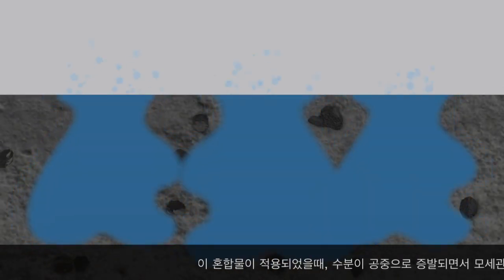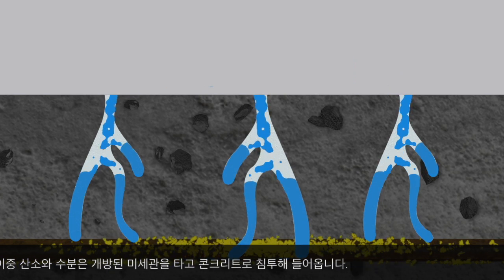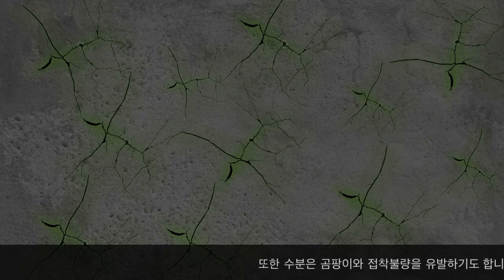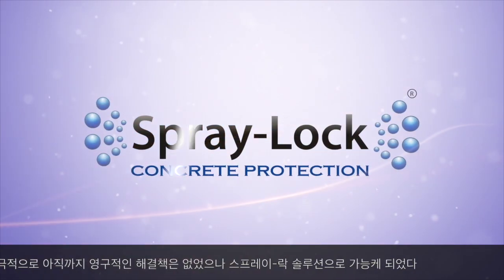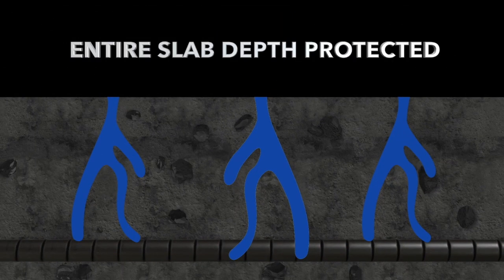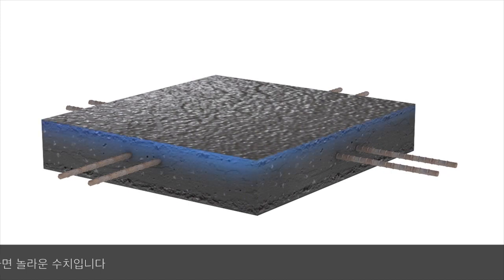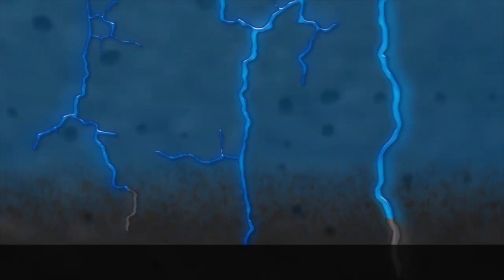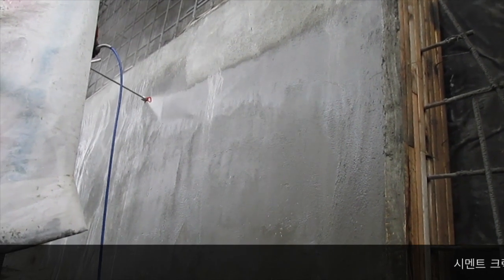스프레이-락 콘크리트 방수제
표면과 반응하여 단한번만의 스프레이만으로 영구히 유지되는 콘크리트 스프레이 제품